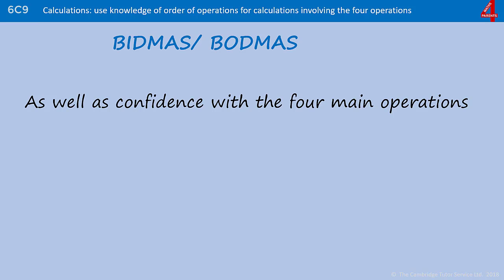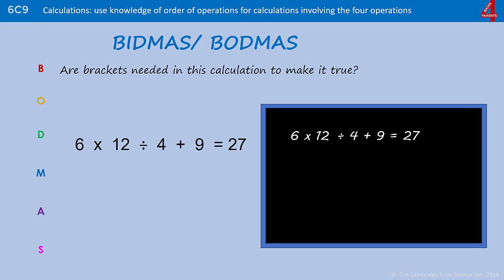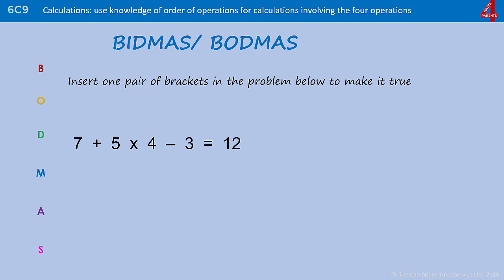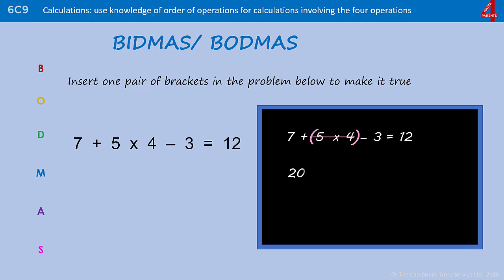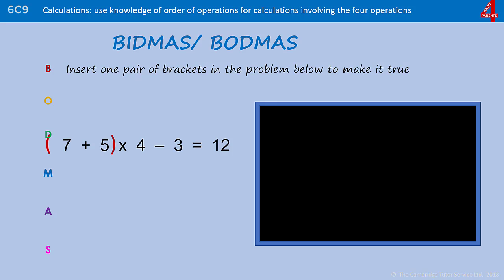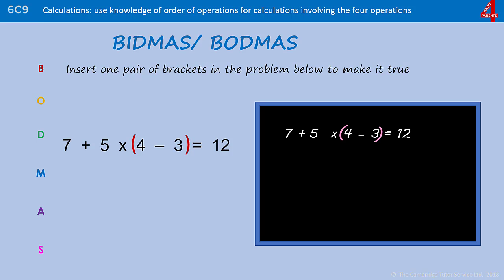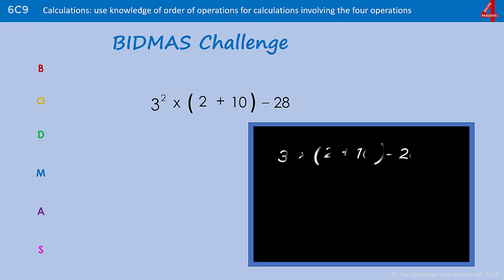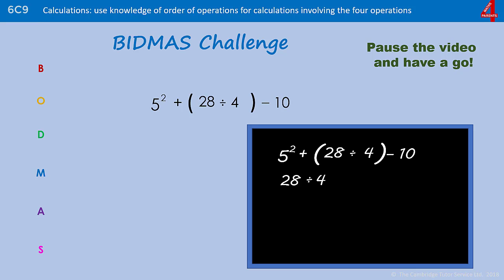BODMAS calculations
Some mixed calculation questions requiring the use of BODMAS

Corresponds to the Key Stage 2 Mathematics Test Framework
Content Domain: Calculations
C9 - Order of Operations